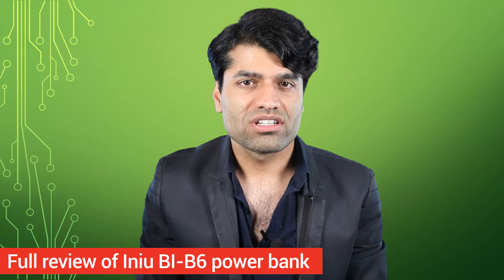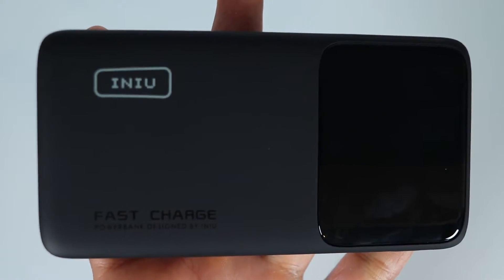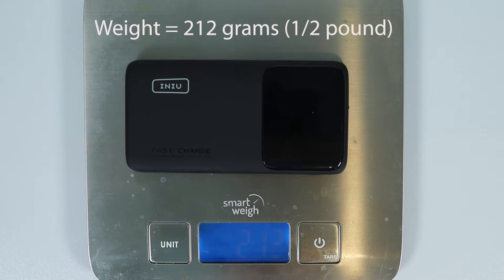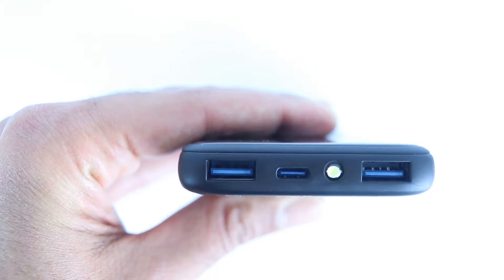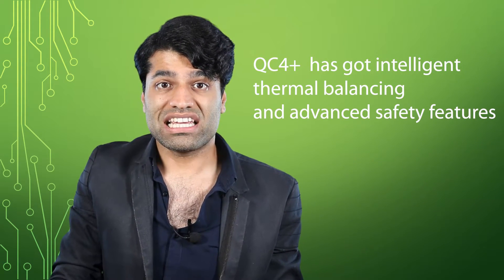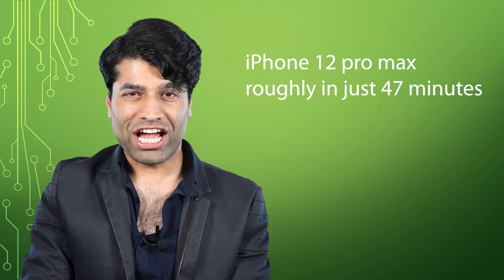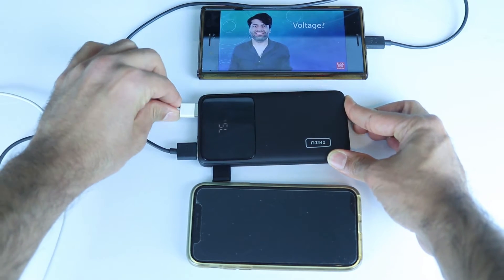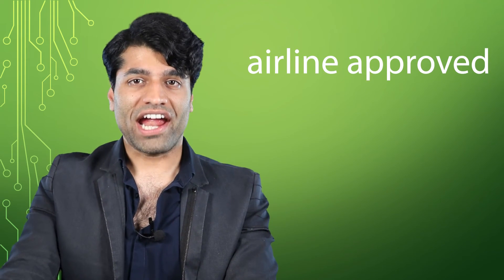INIU BI-B6 power bank - full review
INIU BI-B6 power bank review would consist of
0) Introduction - 0:00
1) Unboxing - 0:31
2) Physical Measurements - 1:20
3) Specifications - 1:43
4) Functions - 4:22

Nowadays, everyday needs a power bank because everybody uses phones and tablets all the time. So, the competition between various power bank companies is very high. Every little extra feature counts. So, in this video, I'll to do a full review of Iniu BI-B6 power bank. So, let's get started!

First let's start with unboxing.

You might get surprised that not every power bank uses the same technology and that there is a big difference between various power banks.
 • Battery Capacity is 10500 mAh or 38.8 Wh. For example, it could fully charge from 0 to 100% on an IPhone 12 Pro max by 2.75 times. But the way, Iphone 12 pro max has got a large battery capacity of 3678 mAh or 14.13 Wh . Obviously, for smaller phones, you could get more number of charges.
 • Got 2 USB A outputs and 1 USB C input/output. USB C uses Power Delivery Technology or PD for short. PD USB can automatically adjust electric current and voltage to match the device input requirements. PD USB C is so clever that it can be used for both input and output charging of the power bank! Not every power bank has PD USB! The other 2 USB A outputs uses QC4+ technology. QC stands for Quick Charge. There are many older QC generations. Important is that QC4+  has got intelligent thermal balancing and advanced safety features to eliminate hot spots and protect against overheating and short-circuits. It's up to 5 degree C cooler, 20% faster and 30% more efficient than Quick Charge 3. Also, QC4 plus, unlike just QC4, is backward compatible.
 • You could charge the power bank from 0 to 100% roughly in 2 hours & 9 minutes by using an 18 W power adaptor.
 • You could then use it to charge, for example, a big phone like iPhone 12 pro max roughly in just 47 minutes by using its 18 W fast charging capability.
 • Both Input and output could be adjusted to match the devices or charging adaptors inputs and outputs respectively.
 • It has got a 3 year warranty which gives you an extra confidence in the product.

To charge the power bank, simply plug the USB-C to the power bank and the USB A to the power adapter. Then, the LED power display will clearly display the charging percentage.

To start charging just plug the USB-A to output 1 or output 2 and connect the other end to your device. While charging, the LED power display will show the battery level for 20 seconds. You could turn it ON again by pressing the power button once.

One of my favorite feature is it's flash light. To turn it on or off, simply press the power button twice.

And finally, it has got a push-out phone holder. You could watch videos while charging your phone. I was about to forget to mention that it's also airline approved.

Measurements
USB cable = 33 cm (13 inch)
13 cm (5.12 inch) long x 6 cm (2.36 inch) wide x 1.2 cm (1/2 inch) thick
Weight = 212 grams (1/2 pound)